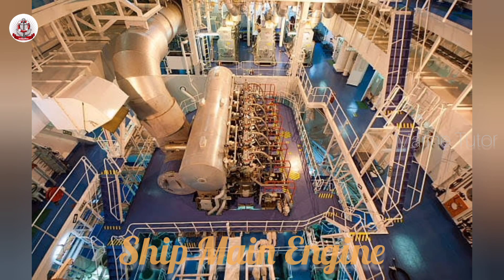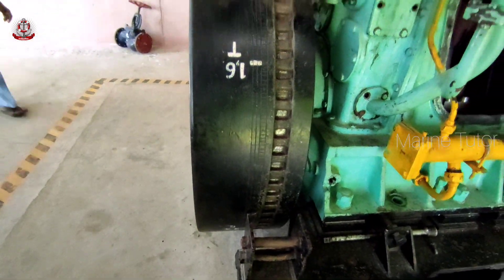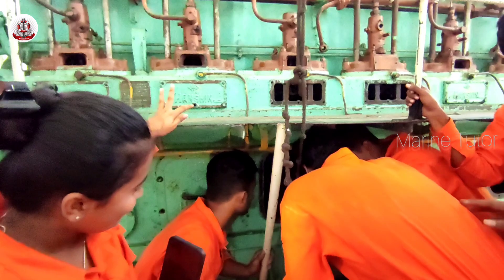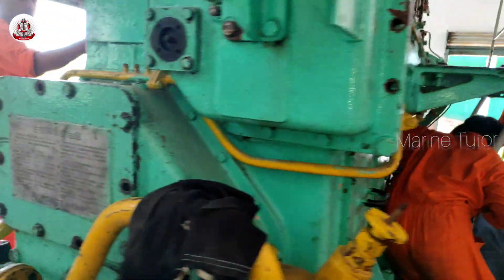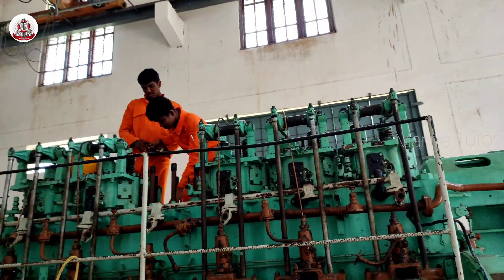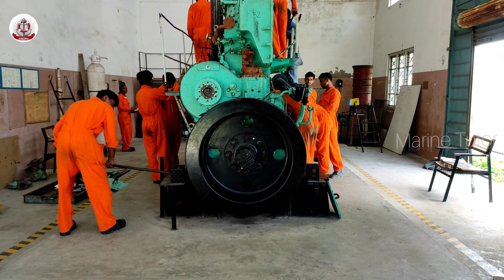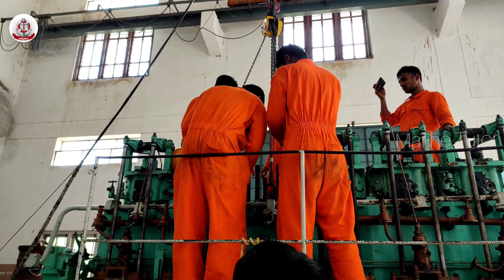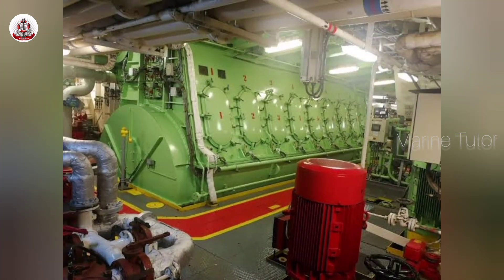Marine Engine | Removing Piston From Marine Engine | Ship Main Engine